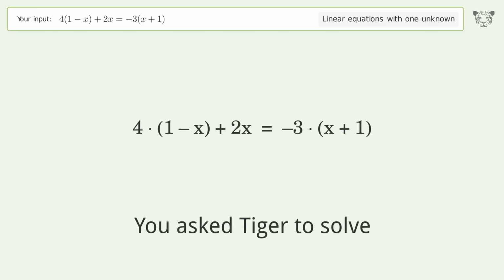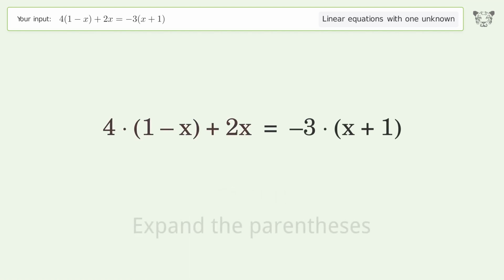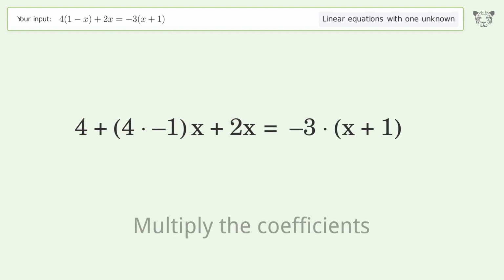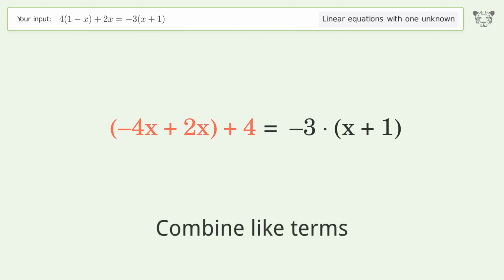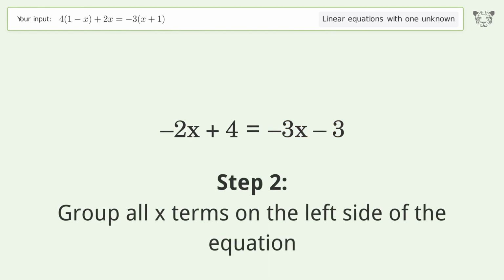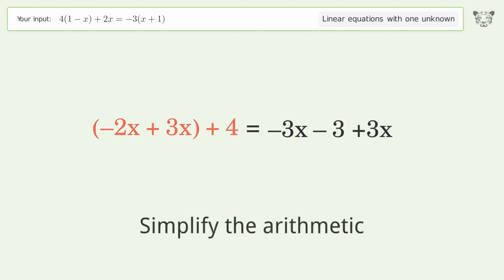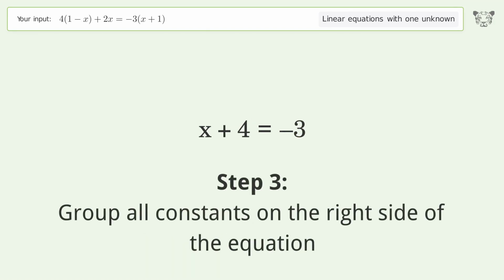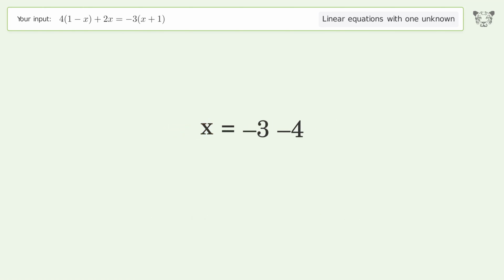Linear equation with one unknown: Solve 4(1-x)+2x=-3(x+1) step-by-step solution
Solving 4(1-x)+2x=-3(x+1) using the linear equation with one unknown solver

for a step-by-step and more tips and tricks for dealing with linear equations with one unknown.